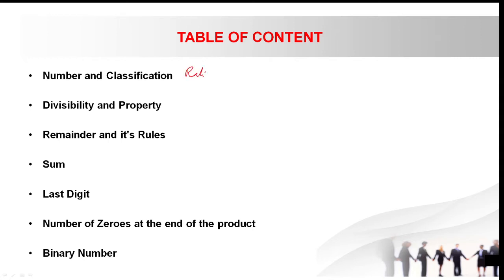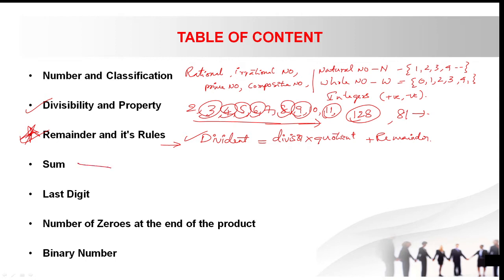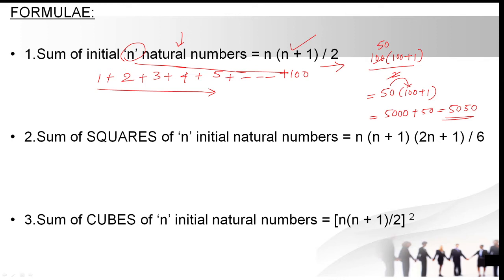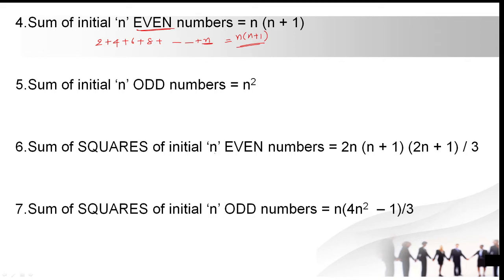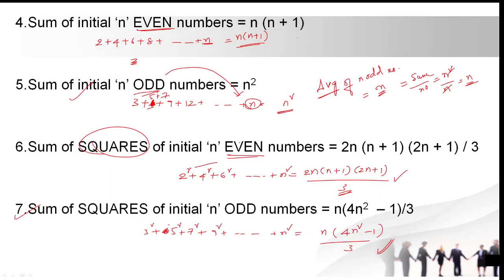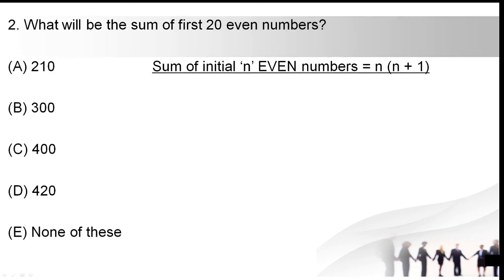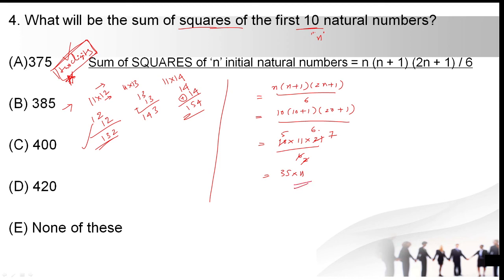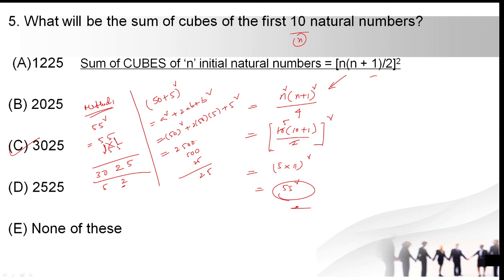Number System: Questions on Number System explained with examples (Part-1)